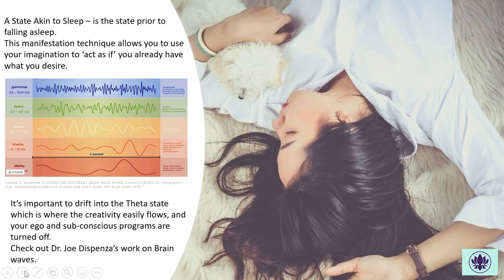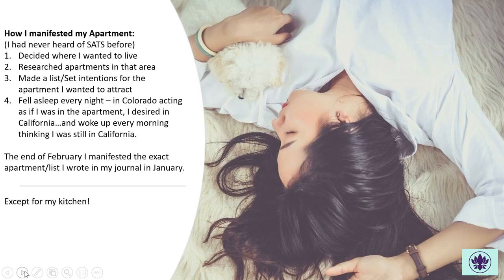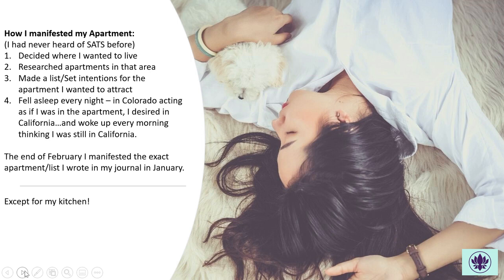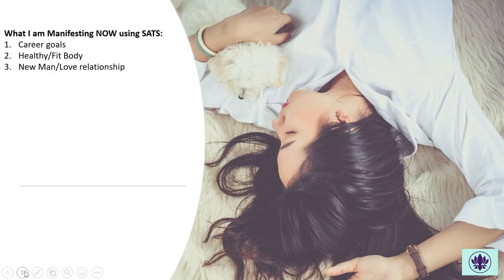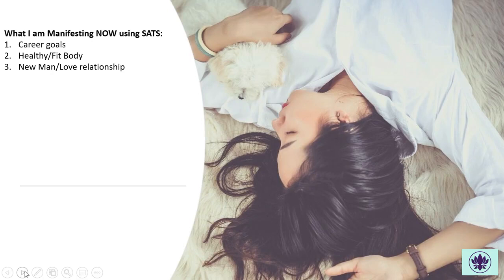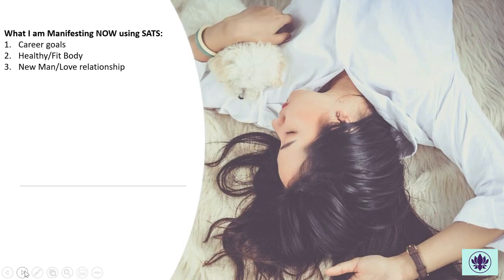Neville Goddard: A STATE AKIN TO SLEEP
Check out Neville Goddard's Manifestation Technique -  A STATE AKIN TO SLEEP (SATS)
Believe it to see it!
✓ Join my 6 Week Transformation Program NOW! 100% Refund if you don’t have results in 6 weeks! Starts 9/1, limited availability.
✓Get my book AWAKEN THE CREATOR WITHIN to learn how I transformed my entire life and find out how you can too
✓This is my ONLY account. I do not have backups and I will NEVER message you for a reading. Please be careful – there are a lot of scammers out there.